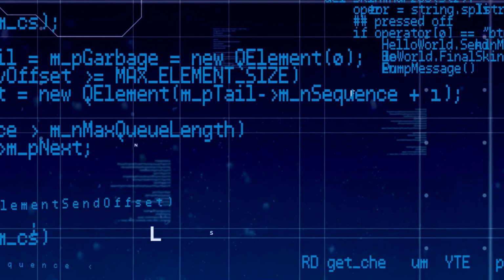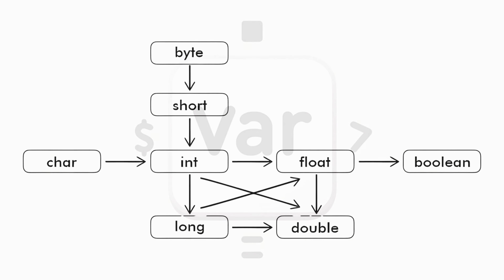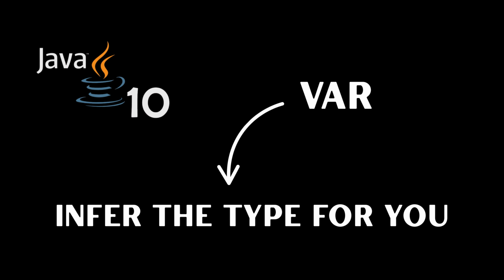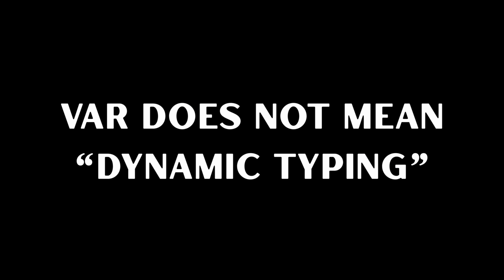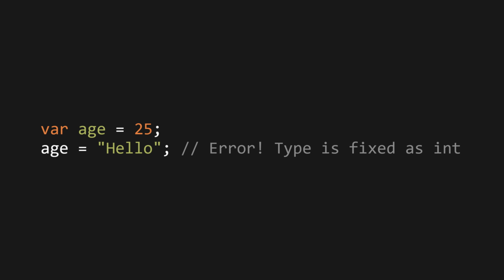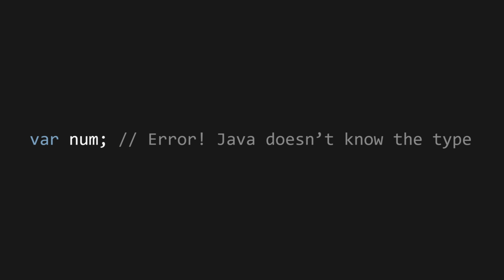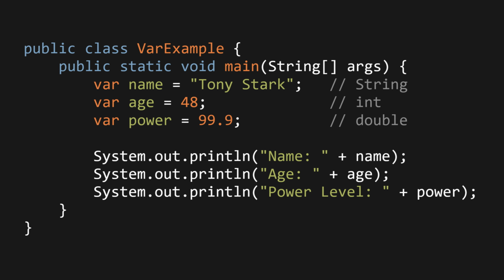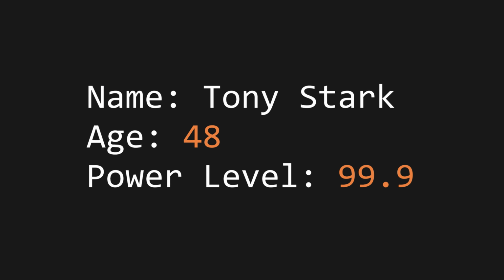Java 10 var Keyword Explained | Modern Coding Made Simple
Welcome to Day 27 of our 100 Days of Java series!
Today, we’re learning about the var keyword in Java 10 and how it makes coding cleaner and more modern.

You’ll learn:
What var is and how it works
The rules and limitations of type inference
Real-world examples of using var
Why var makes your code shorter and easier to read

Think of var like Jarvis from Iron Man—it figures things out for you, but once decided, it stays fixed!